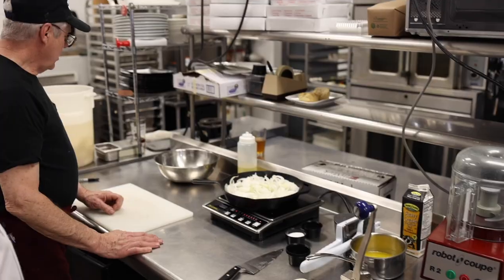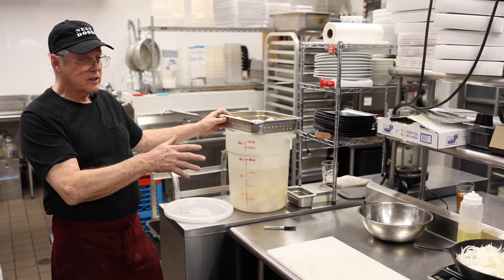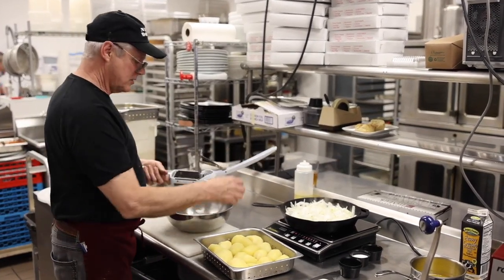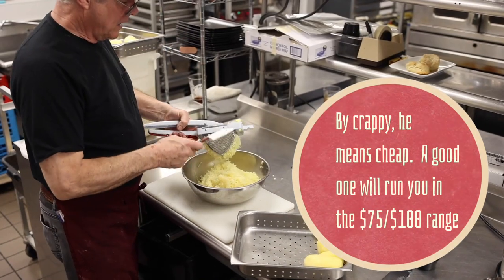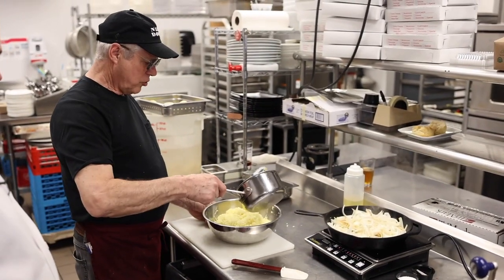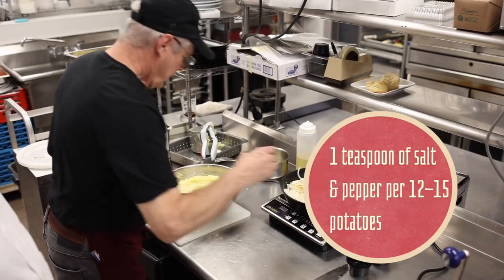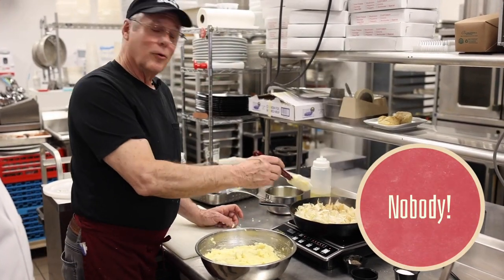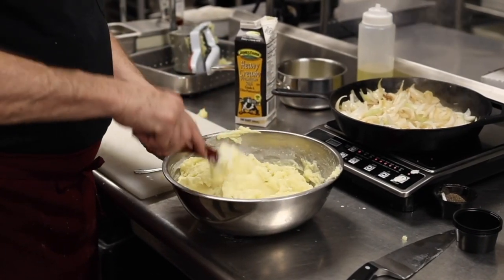How To Make Famous Mashed Potatoes For Potato & Caramelized Onion Pie - Next Door & Big Green Truck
In this video Doug Coffin, Owner, Master Chef and restauranteur will teach you how to make his famous mashed potatoes that get put on Next Door's Mashed Potato & caramelized onions pizza.

Dough will start with a raw potato and walk you through all the steps to properly make this potato gold recipe.

An indoor offshoot of the beloved Big Green Truck Pizza, Connecticut’s first mobile brick oven pizza established in 2003, Next Door offers great New Haven style apizza with an eclectic menu that serves up something for everyone including tasty gluten-free, vegan and vegetarian options. Rounded out by a full bar with a magic door, the place also offers a beautiful high-ceiling private event space and free parking. Most of all, unlike some of the other pizza places in town, you don’t have to wait in line here (yet.)

So whether you order out, eat in, or just pop by for a drink, we hope to seeyounextdoor